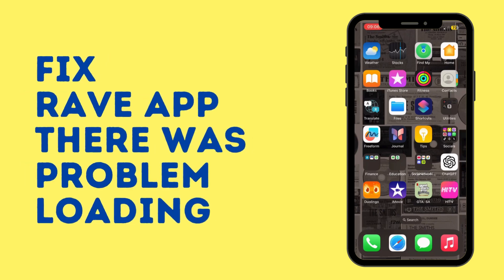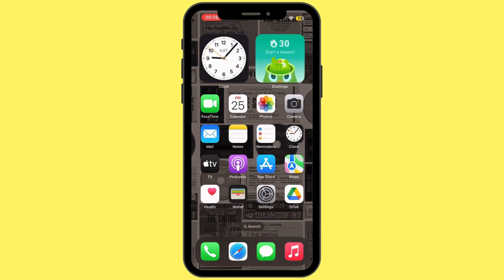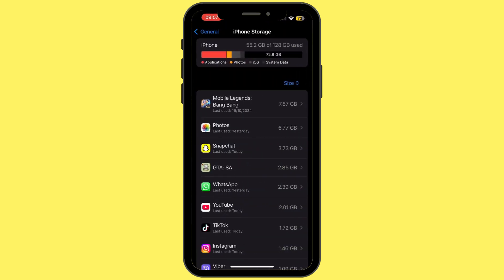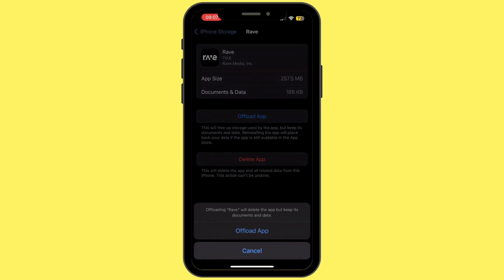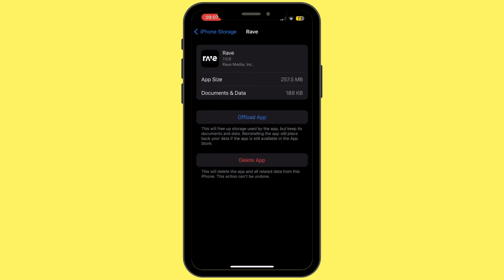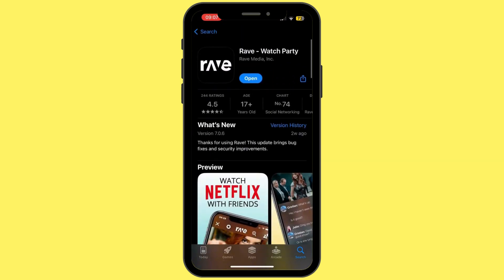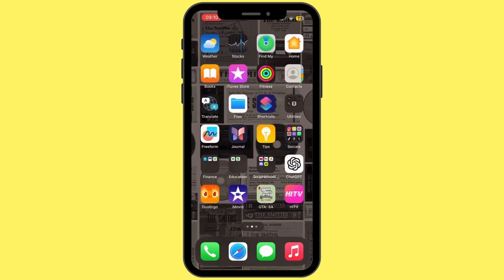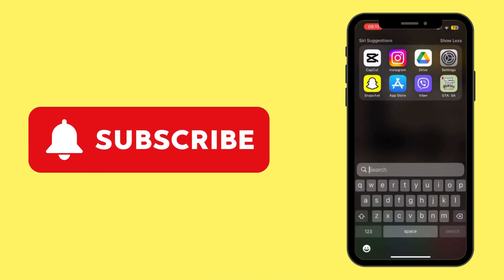How To Fix Rave App There Was a Problem Loading Your Video (Full Guide)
Learn how to fix the "There was a problem loading your video" issue on the Rave app with this full guide. Follow these steps to troubleshoot and resolve video loading issues so you can continue watching with friends.

Timestamps:
00:00 - Introduction to Rave App Video Loading Issue
00:05 - Fix Rave App There Was a Problem Loading Your Video

This guide will help you get past video loading issues on the Rave app and enjoy seamless viewing.